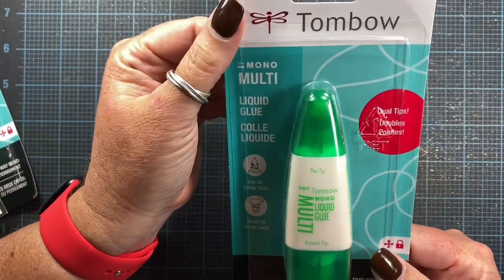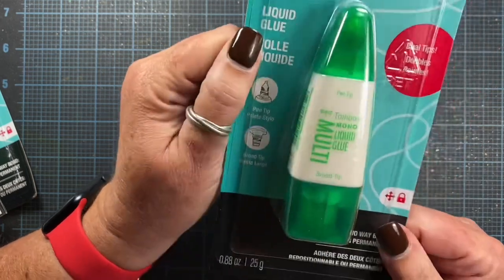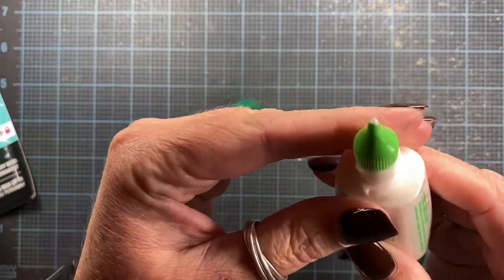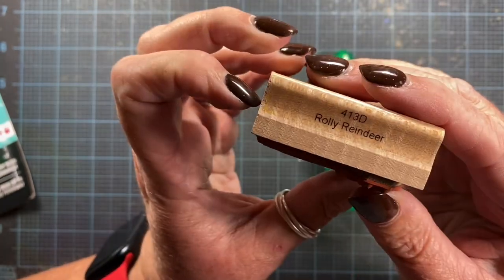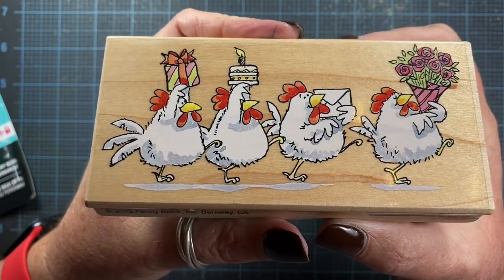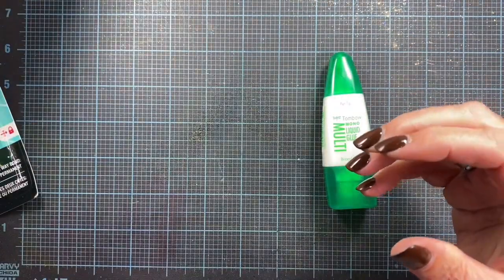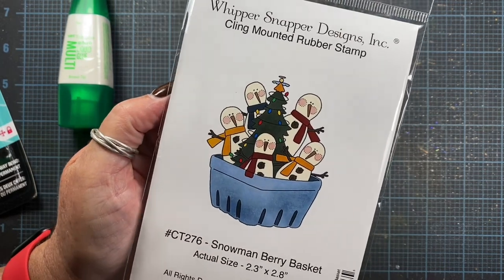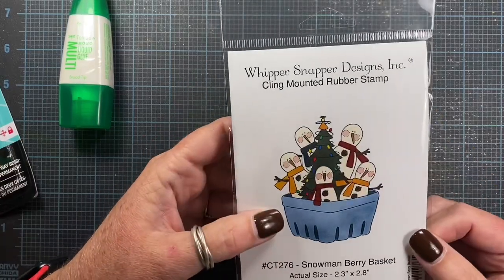Small Crafty Haul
Hi all!
Here is the video where I share the recently released stamps for Whipper Snapper.

...\\ Social Media //...

... \\ Mail //...